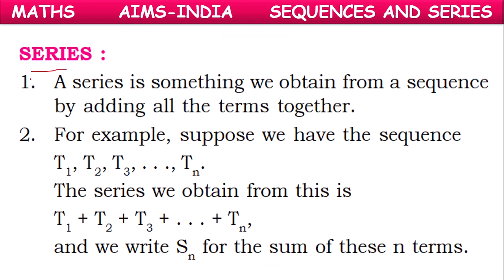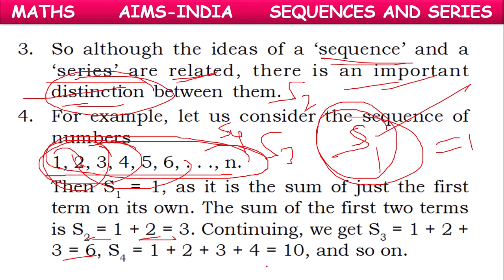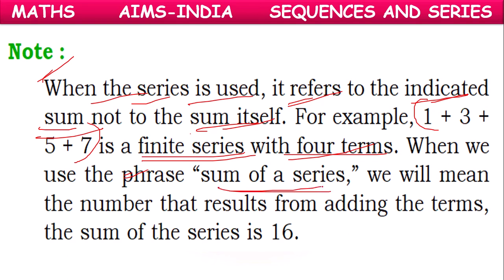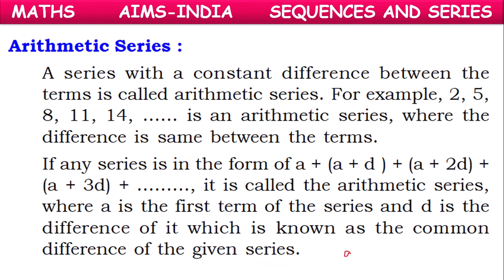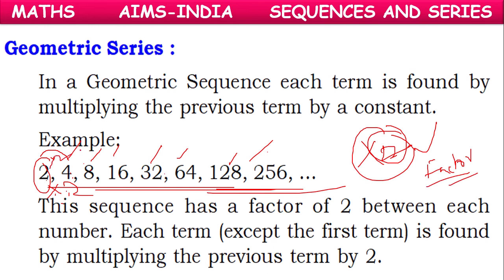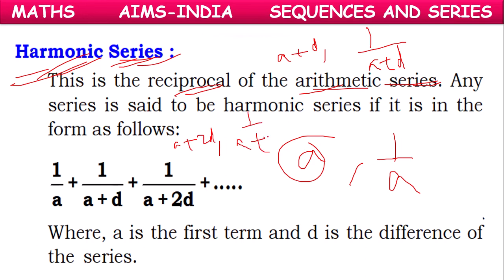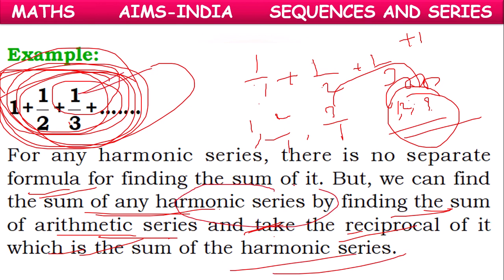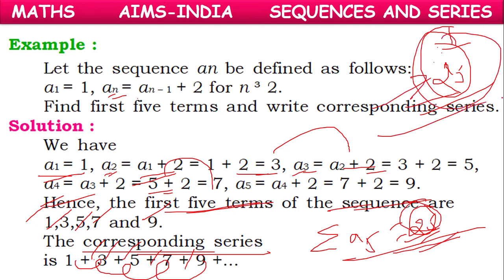8TH || TOPPERS || MATHS || SEUENCES AND SERIES || PART 02 || AIMS-INDIA